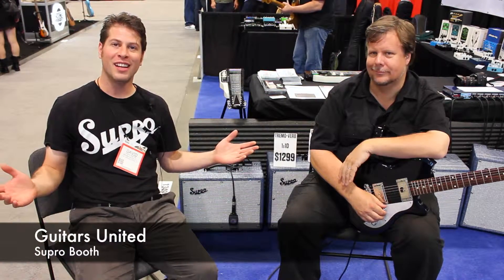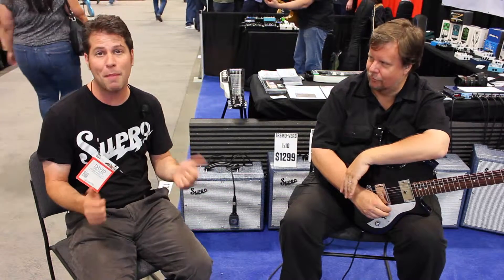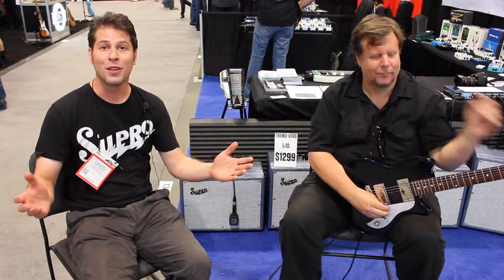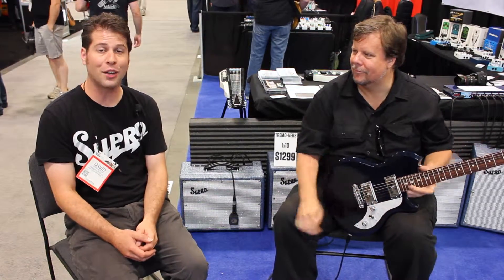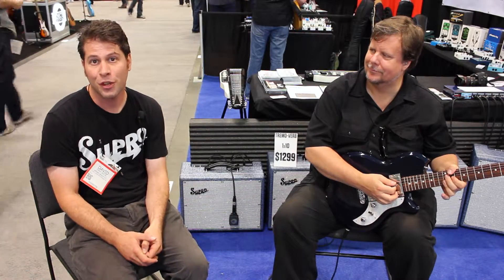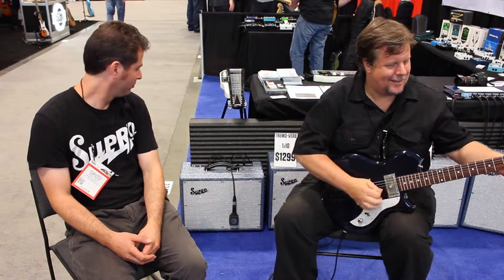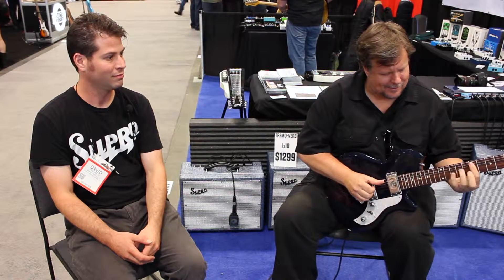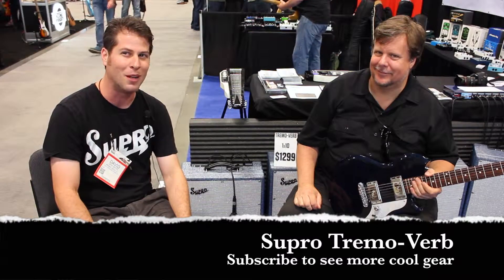Supro Tremo-Verb Amplifier